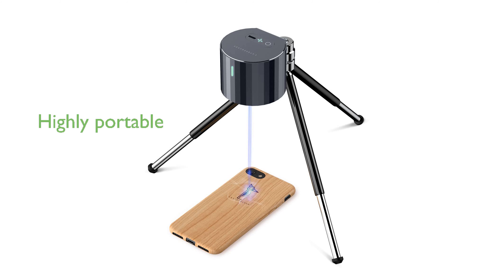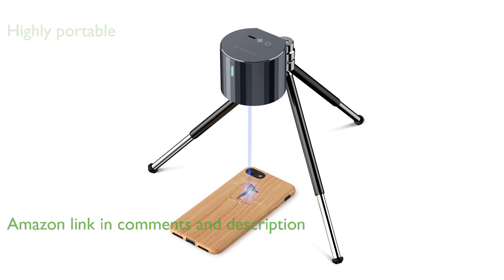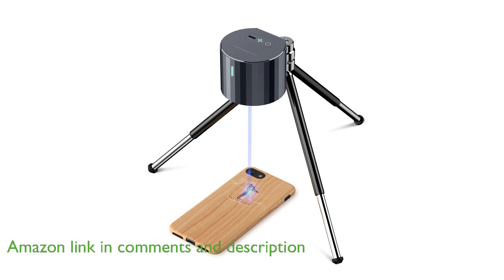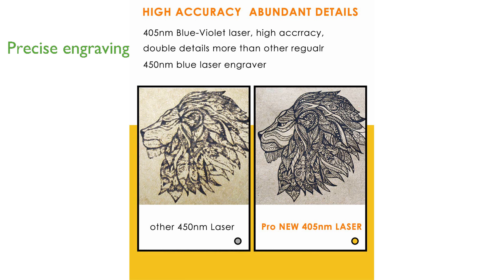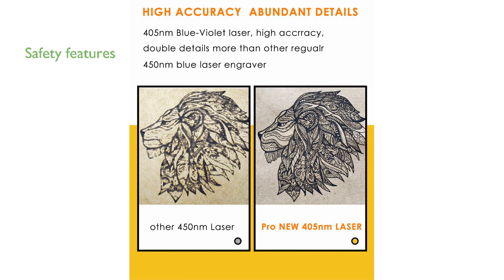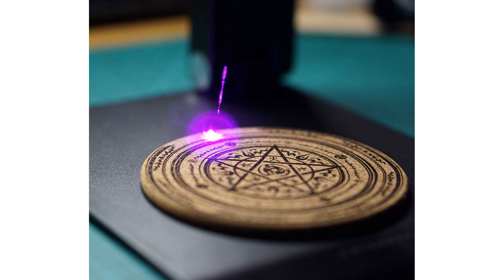REVIEW (2025): LaserPecker 1 Pro Engraver. ESSENTIAL details.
The LaserPecker 1 Pro Engraver is a highly portable device, weighing only one hundred ninety grams, making it easy to carry around for on-the-go engraving projects.

Equipped with a precise violet laser, it ensures that even the smallest details are captured with clarity, offering a high level of accuracy for various engraving tasks.

Safety is a priority with this engraver, as it includes features like protective goggles, a password lock, motion detection, and an overheat shutdown to ensure user security.

The device is user-friendly, allowing for a simple plug and play experience through its app, and can engrave images or text on surfaces up to four by four inches.

It is versatile enough to engrave on materials such as paper board, felt, leather, and wood, while it is not suitable for metals, stone, or plastics.

With a laser lifespan of over ten thousand hours and a twelve-month warranty, the LaserPecker 1 Pro is a reliable choice for long-term use.